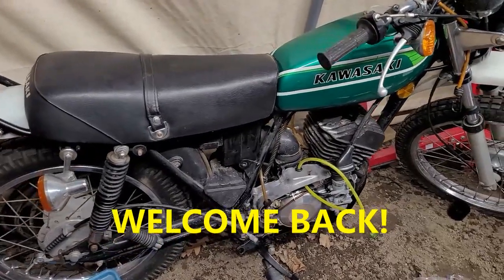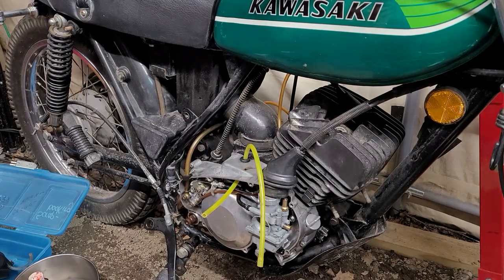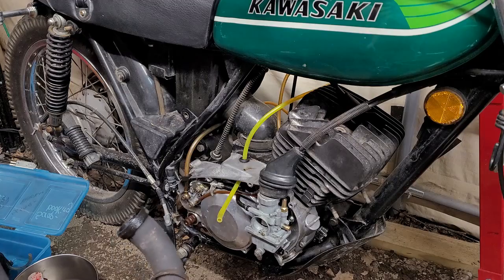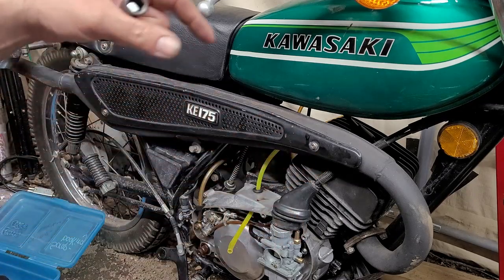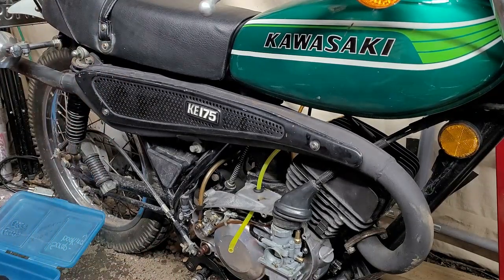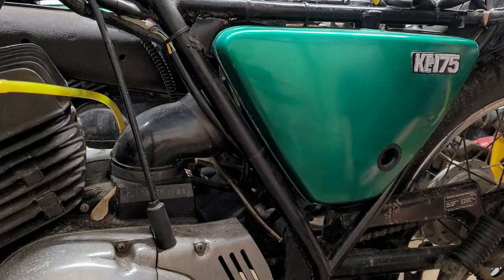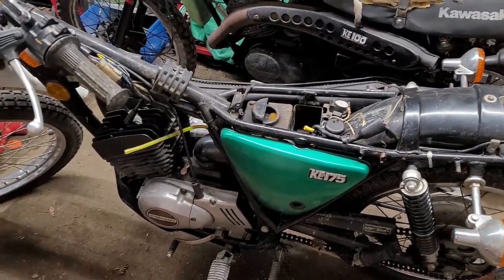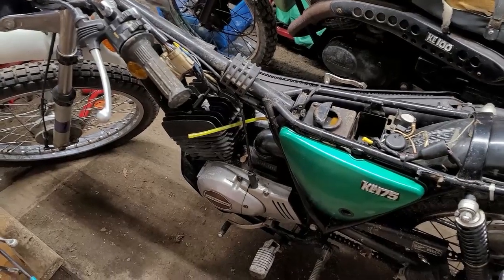Working on Ken's KE175 Bike part 2 oil system and more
This video shows oil setup KE125/KE175 and continuation of part 1